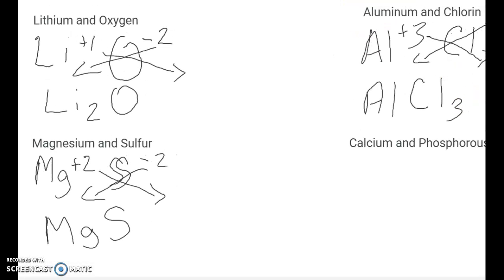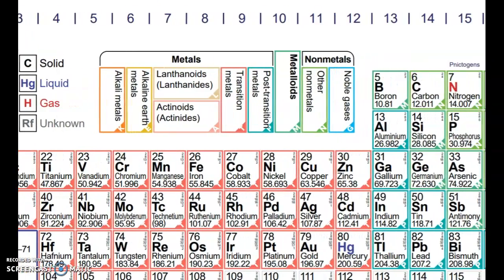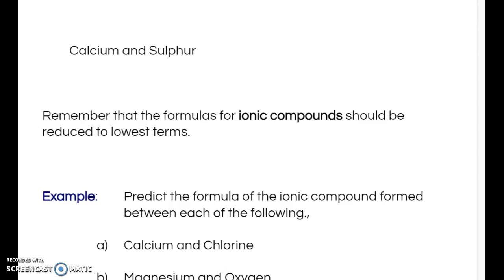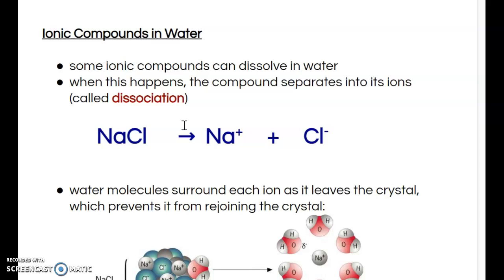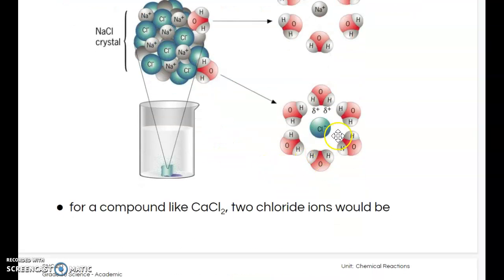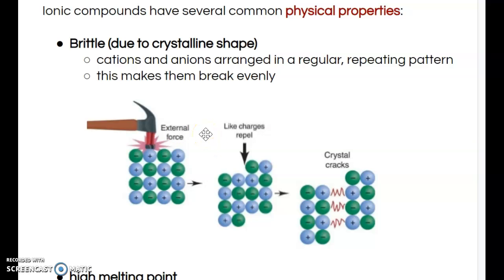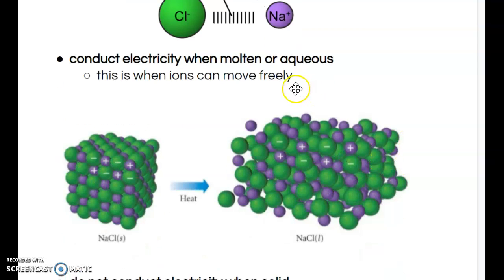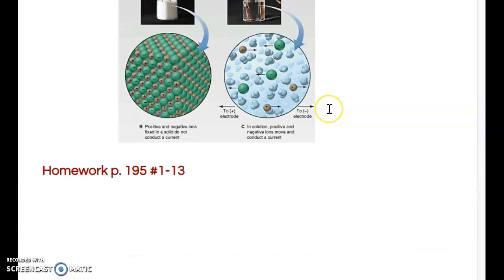Lesson 6: Ionic Compounds Part 2